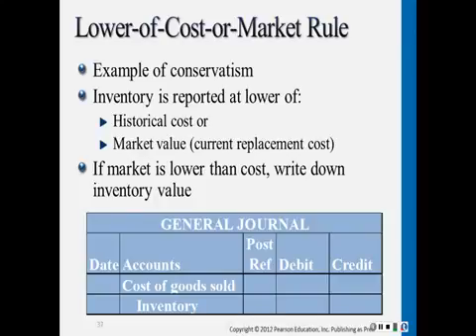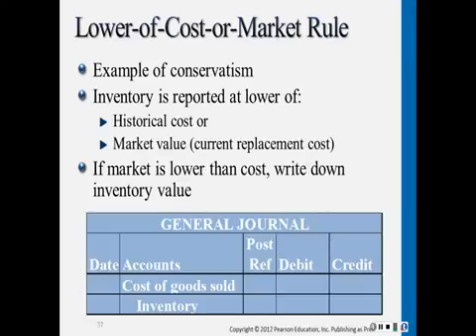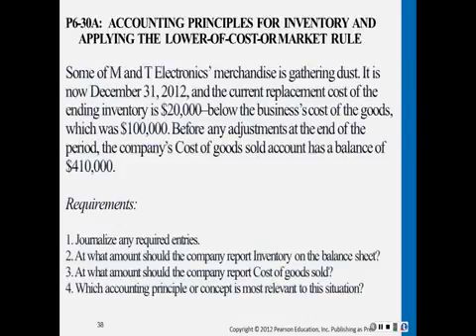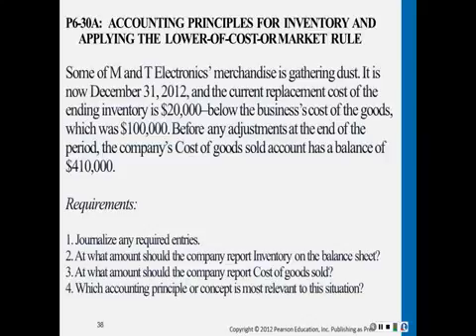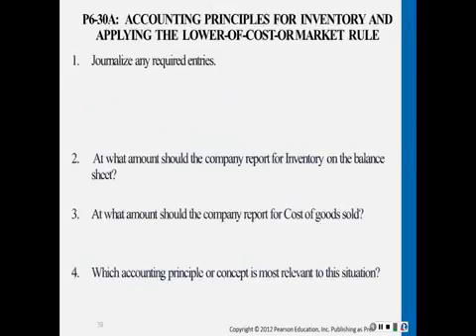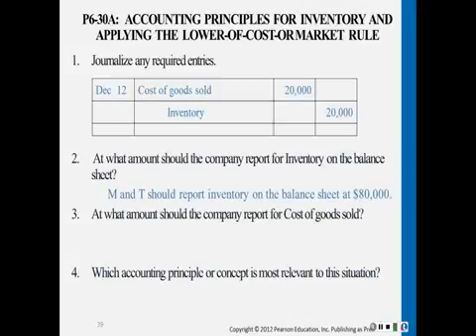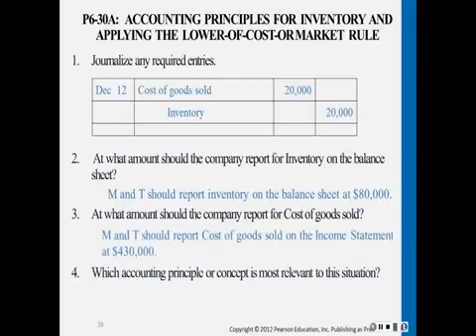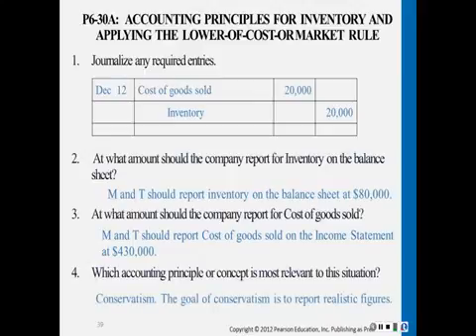ACTG 201 80 SP2014 Chapter 6%2C Lecture 5 1